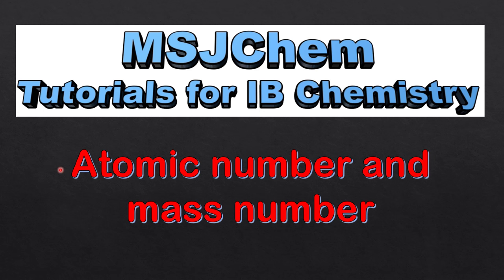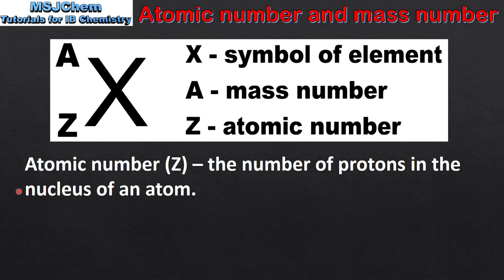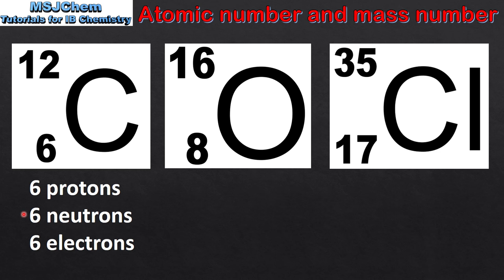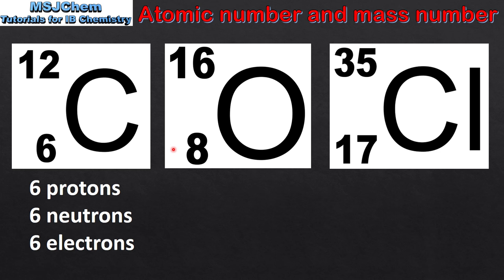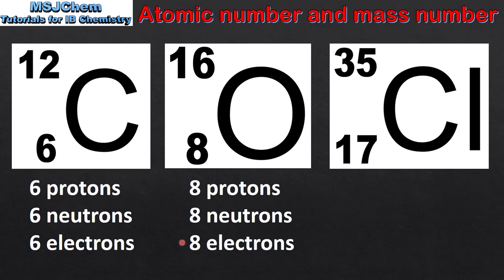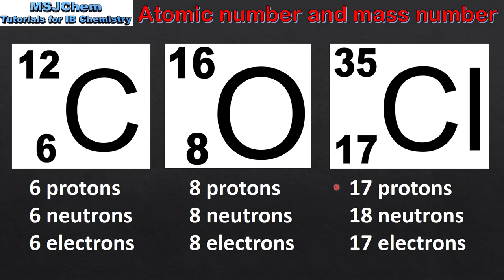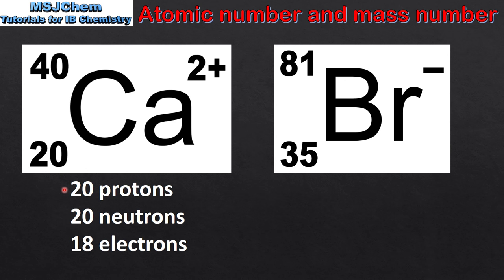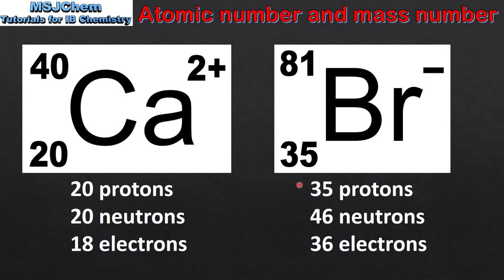2.1 Atomic number and mass number (SL)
Applications and skills:
Use of the nuclear symbol notation to deduce the number of protons, neutrons and electrons in atoms and ions.